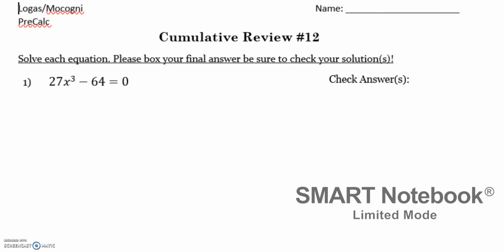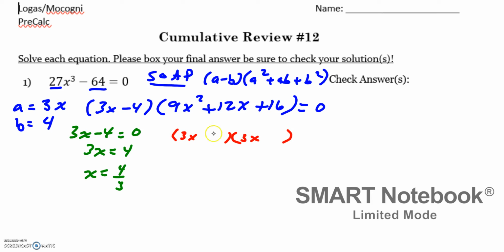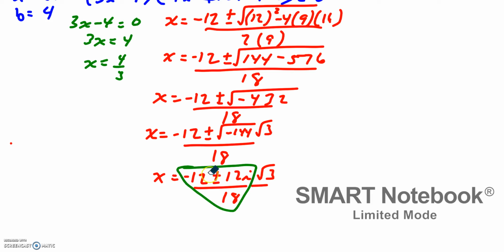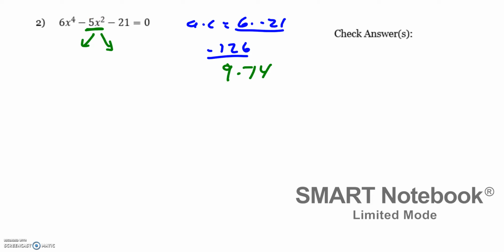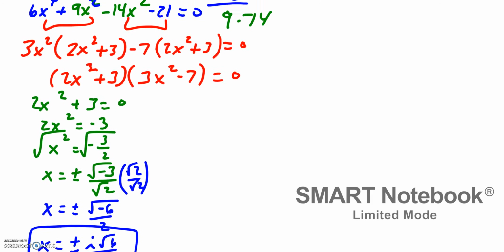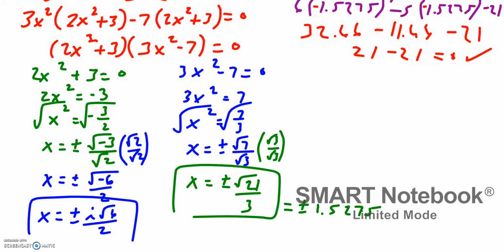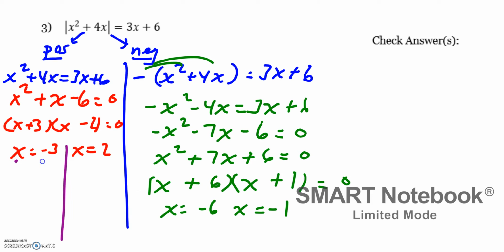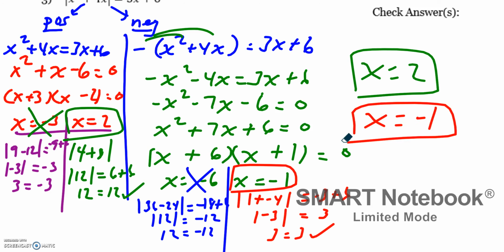Cumulative Review #12 ( Problems 1-3)